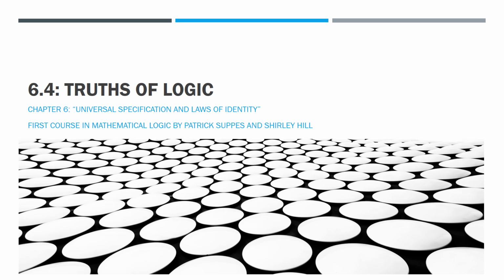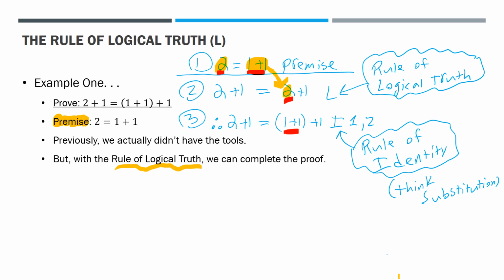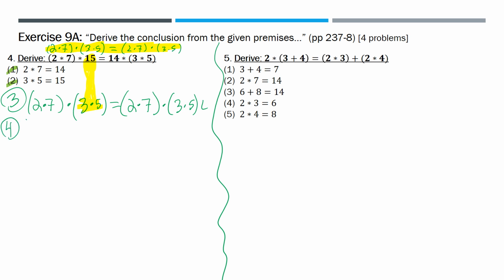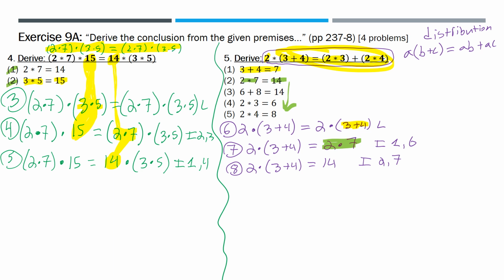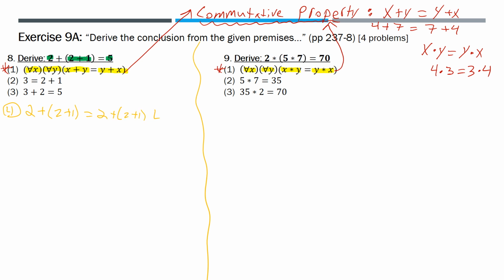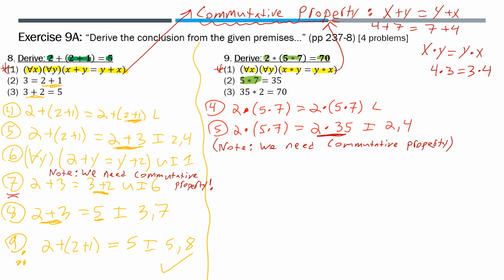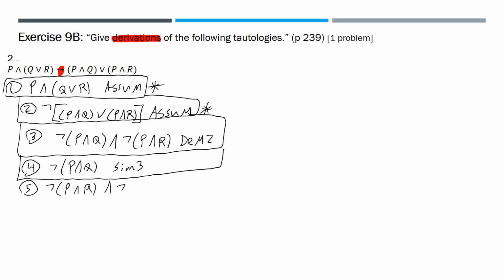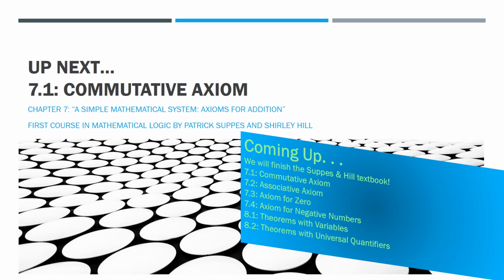Symbolic Logic VI: Truths of Logic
A "truth of logic" is true by its form alone. In this video, we'll study Section 6.4: Truths of Logic from the textbook "First Course in Mathematical Logic" by Patrick Suppes and Shirley Hill (pages 236-239).

In our Exercises and Proof Examples, we'll be utilizing The Rule of Identity and the Rule of Logical Truth.

The 1964 textbook by Suppes & Hill is the EASIEST, SIMPLEST introduction to symbolic logic that I know of. It's not only a mathematical textbook, it overlaps into the liberal arts with a strong focus on translating English propositions into the language of symbolic logic.